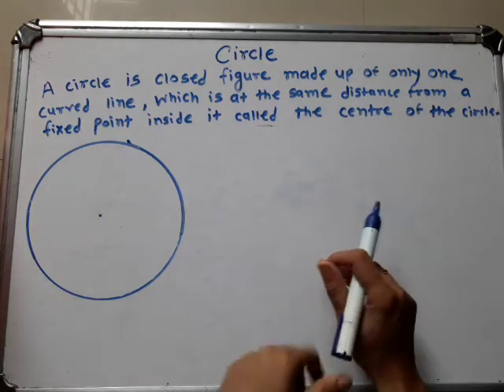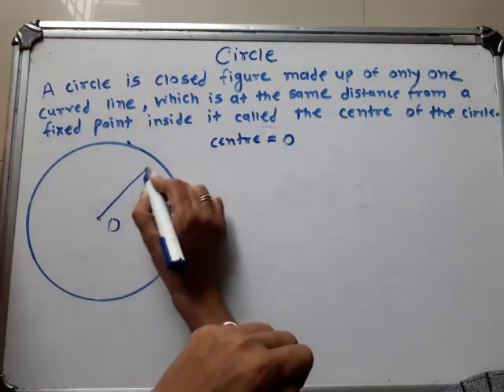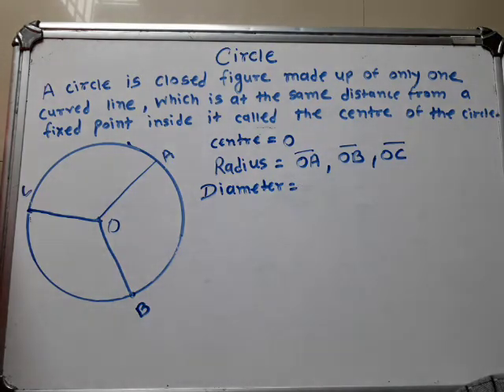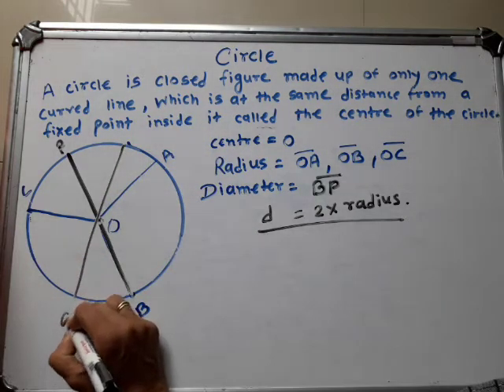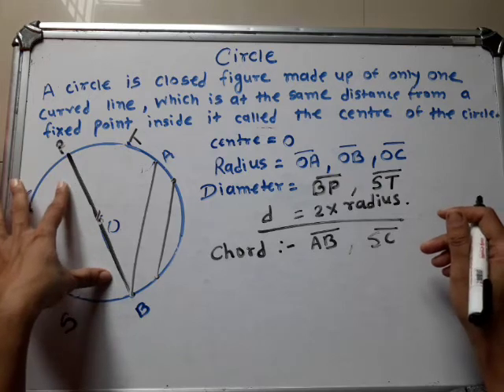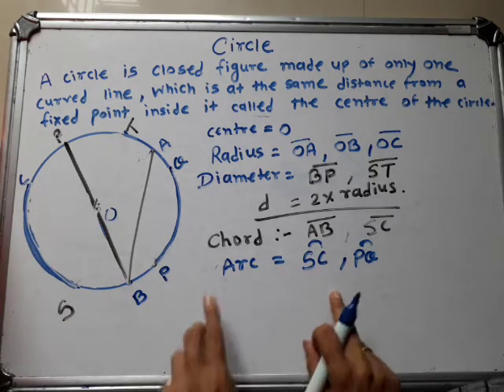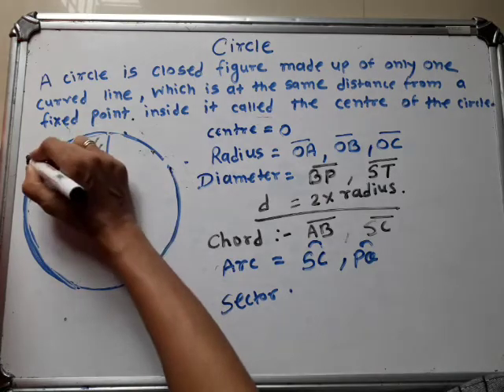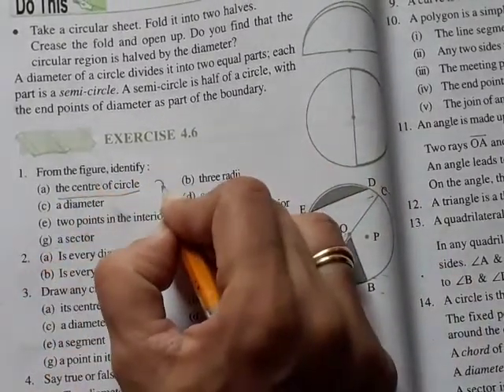Circle Ex.4.6/ Grade 6